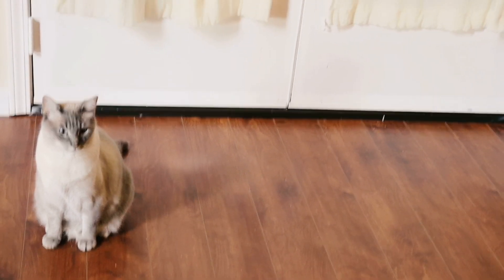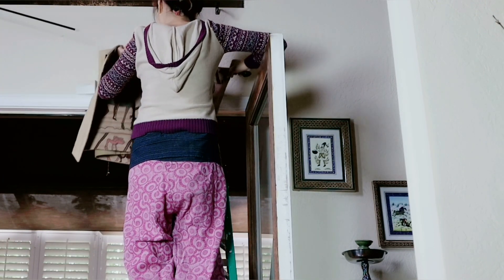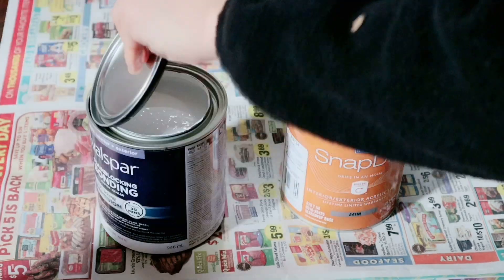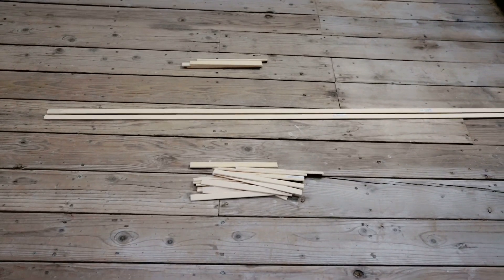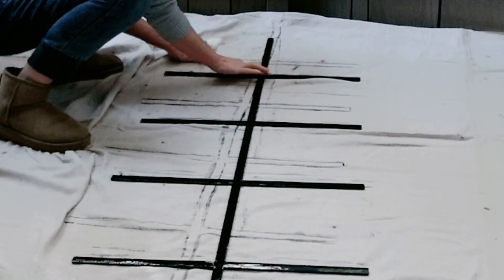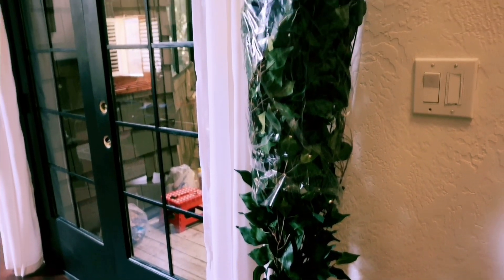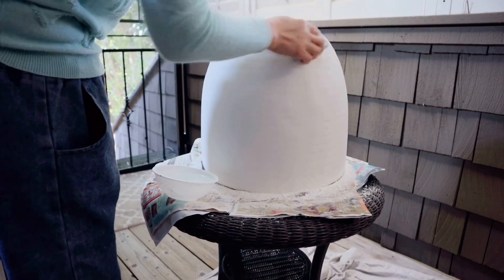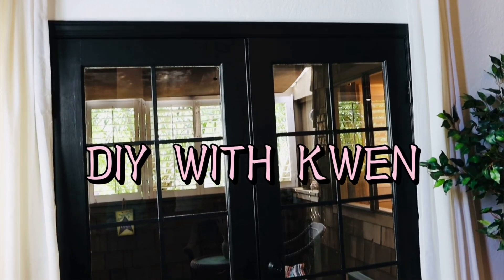DIY FAUX FRENCH DOORS | DIY AGED STONE POT | EXTREME DOOR MAKEOVER on a budget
Today we are going to turn this old and boring patio door into a beautiful French door, as well as a makeover of the surrounding area, so please stay and watch, and enjoy❤️💕🥰

Things used in this project:

Wall paint

Joint compound

Door paint: Sherwin William interior and exterior satin Tricorn black from Lowe’s

Primer: Valspar extreme adhesion

High density foam roller

French door trim

Rust oleum spray paint flat black

DAP sparkling paste

Faux Ficus tree: 5' Artificial Ficus Tree from Macy’s

Weverly chalk paint

DAP sparkling paste